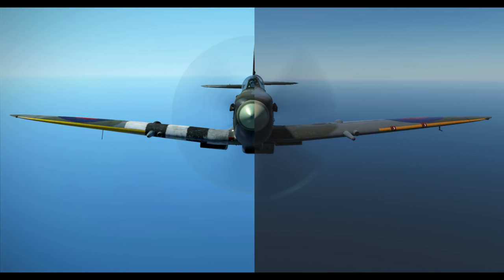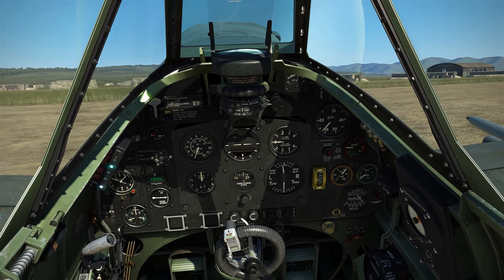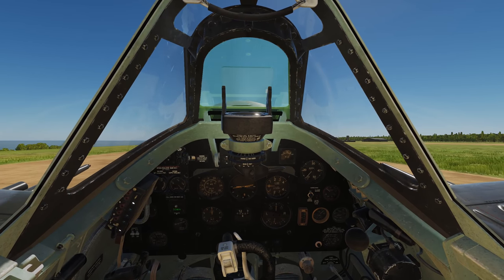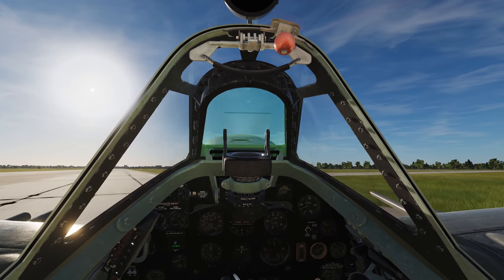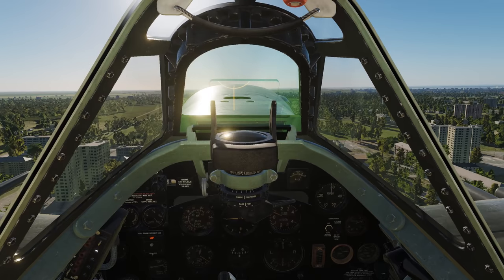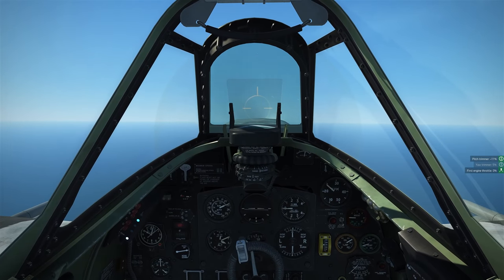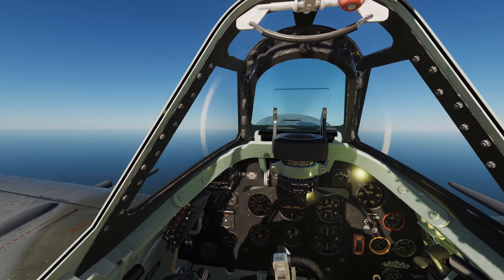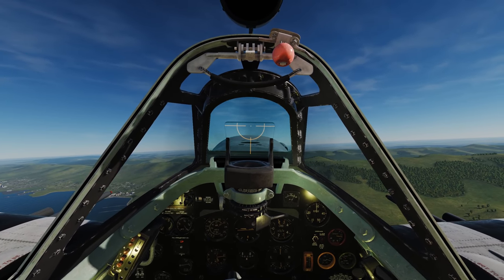Spitfire IX - IL2:GB & DCS Comparison - Part 4 - Ground handling, takeoff, TPM & torque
This is the fourth video in a mini-series (total number TBA) that I am publishing. In these I look at the Mark IX spitfies as modelled in both DCS and in IL2: Great Battles.
In this part I look at Ground handling, Takeoff, Throttle Prop and Mixture controls and  Engine Torque Effects.
Quick note on my reference to differential brkes: The brakes aren't differential in the normal sense (which would require/ allow one pedal per brake). But they kind of function in a differential manner, bing linked to rudder input. It's a sort of "differential" (quote marks included) system. . .